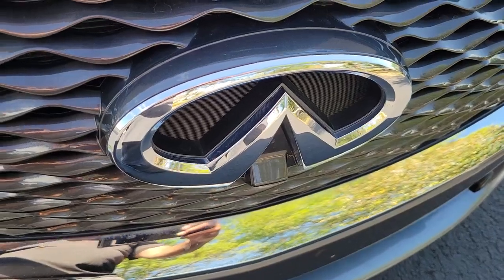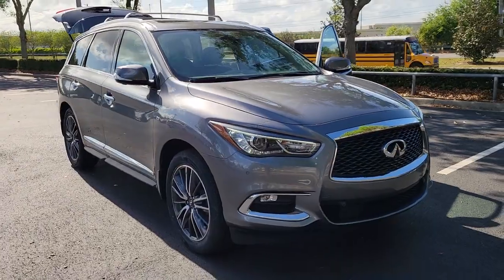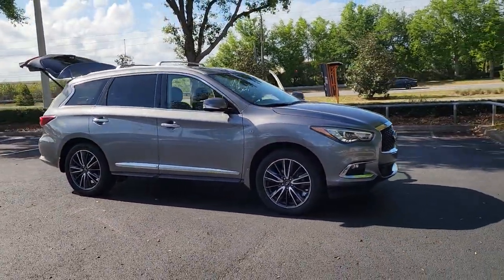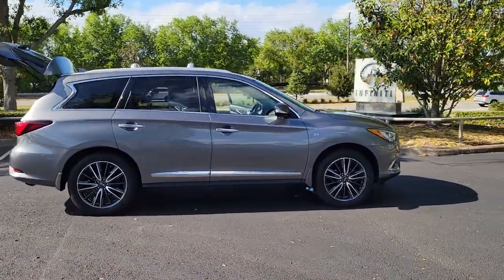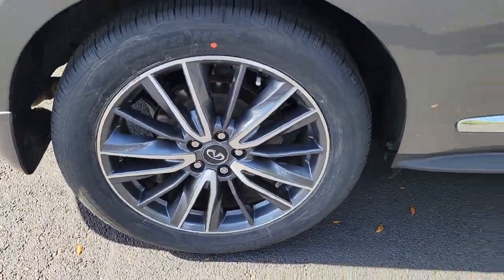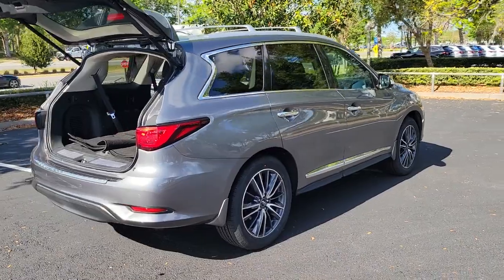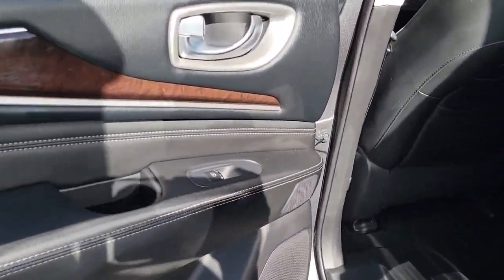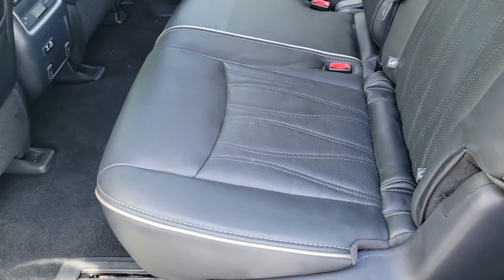2020 INFINITI QX60 Orlando, Sanford, Oviedo, Altamonte Springs, Apopka, FL NP522502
Used 2020 INFINITI QX60 LUXE

Sanford Infiniti
995 Rinehart Rd

INFINITI Certified LOADED! SENSORY PROACTIVE! 1-Owner Excellent Condition GREAT MILES 22865! Third Row Seat Nav System. LUXE trim READ MORE!SHOP WITH CONFIDENCE$0 deductible parts and labor for any covered repair All INFINITI Certified vehicles begin with a 167-point inspection by Infiniti-trained technicians Complimentary First Year Basic Maintenance Available extended coverage up to 8 years/unlimited mileage Car rental assistance and trip interruption services are also included 24/7 Roadside Assistance includes battery boost flat tires fuel delivery lockout service and more Service and warranty repairs are available at over 200 INFINITI retailers nationwide CARFAX Vehicle History Report and CARFAX 3-year Buy Back Guarantee Free 3-month Trial Subscription to SiriusXM Satellite Radio 6 Years/Unlimited Mileage Limited Warranty from vehicles original new vehicle In-Service DateOPTION PACKAGESSENSORY PACKAGE: Bose CenterPoint 15-Speaker Sound System drivers audio stage Climate-Controlled Front Seats Heated 2nd-Row Seats Outboard only Advanced Climate Control System (ACCS) auto recirculation Plasmacluster air purifier and grape polyphenol filter Maple Interior Accents 1st & 2nd Row Unique Hour Glass Seat Quilting 2nd & 3rd Row Moonroof w/Power Rear Sunshade Wheels: 20 15-Spoke Aluminum-Alloy Motion Activated Liftgate Tires: 235/55R20 H-Rated All-Season Cross Bars Power Return 3rd Row Seat Back PROACTIVE PACKAGE: Active Trace Control Distance Control Assist (DCA) Auto Side Dimming Mirrors Backup Collision Intervention (BCI) Intelligent Cruise Control (Full-Speed Range) Blind Spot Intervention (BSI) High Beam Assist (HBA) Front & Rear Sonar Sensors (4FR/4RR) Front Pre-Crash Seatbelts Lane Departure Prevention (LDP) ECO Pedal Lane Departure Warning (LDW) ESSENTIAL PACKAGE: Front & Rear Sonar Sensors (2FR/2RR) Around View Monitor w/Moving Object Detection Rain-Sensing Front Windshield Wipers.
[K02] SENSORY PACKAGE  -inc: Bose CenterPoint 15-Speaker Sound System  drivers audio stage  Climate-Controlled Front Seats  Heated 2nd-Row Seats  Outboard only  Advanced Climate Control System (ACCS)  auto recirculation  Plasmacluster air purifier and grape polyphenol filter  Maple Interior Accents  1st & 2nd Row Unique Hour Glass Seat Quilting  2nd & 3rd Row Moonroof w/Power Rear Sunshade  Wheels: 20 15-Spoke Aluminum-Alloy  Motion Activated Liftgate  Tires: 235/55R20 H-Rated All-Season  Cross Bars  Power Return 3rd Row Seat Back,GRAPHITE  LEATHER-APPOINTED SEAT TRIM  -inc: 1st and 2nd rows,[K11] ILLUMINATED KICK PLATES (K11),[K12] CROSS BARS (K12),[L11] CARPETED FLOOR MATS (4-PIECE SET)  -inc: 1st  2nd and 3rd rows,[B11] REAR BUMPER PROTECTOR,[K01] ESSENTIAL PACKAGE  -inc: Front & Rear Sonar Sensors (2FR/2RR)  Around View Monitor w/Moving Object Detection  Rain-Sensing Front Windshield Wipers  INFINITI InTouch w/Navigation & InTouch Services  lane guidance  3D building graphics  4-year complimentary trial of select package  1-year complimentary trial of premier package and SiriusXM Traffic w/4-year complimentary trial access to real-time traffic  weather  fuel prices  stocks  sports and movie times  Voice Recognition for Navigation Functions  1-shot voice destination entry  Illuminated Kick Plates (IKP),GRAPHITE  LEATHERETTE SEAT TRIM,GRAPHITE SHADOW,[S55] LITERATURE KIT,[B92] SPLASH GUARDS  -inc: Color matched  set of 4,[V02] PROACTIVE PACKAGE  -inc: Active Trace Control  Distance Control Assist (DCA)  Auto Side Dimming Mirrors  Backup Collision Intervention (BCI)  Intelligent Cruise Control (Full-Speed Range)  Blind Spot Intervention (BSI)  High Beam Assist (HBA)  Front & Rear Sonar Sensors (4FR/4RR)  Front Pre-Crash Seatbelts  Lane Departure Prevention (LDP)  ECO Pedal  Lane Departure Warning (LDW),Front Wheel Drive,Power Steering,ABS,4-Wheel Disc Brakes,Brake Assist,Brake Actuated Limited Slip Differential,Aluminum Wheels,Tires - Front All-Season,Tires - Rear All-Season,Temporary Spare Tire,Sun/Moonroof,Generic Sun/Moonroof,Heated Mirrors,Power Mirror(s),Integrated Turn Signal Mirrors,Power Folding Mirrors,Rear Defrost,Privacy Glass,Intermittent Wipers,Variable Speed Intermittent Wipers,Rear Spoiler,Remote Trunk Release,Power Liftgate,Power Door Locks,Daytime Running Lights,Automatic Headlights,LED Headlights,Fog Lamps,AM/FM Stereo,Satellite Radio,MP3 Player,Steering Wheel Audio Controls,Bluetooth Connection,Auxiliary Audio Input,HD Radio,Requires Subscription,CD Player,Premium Sound System,Premi